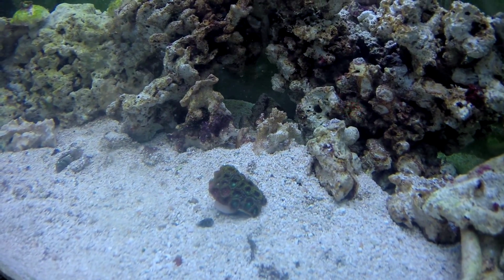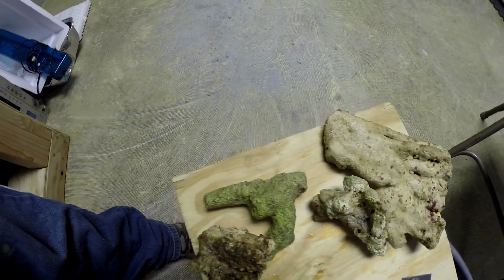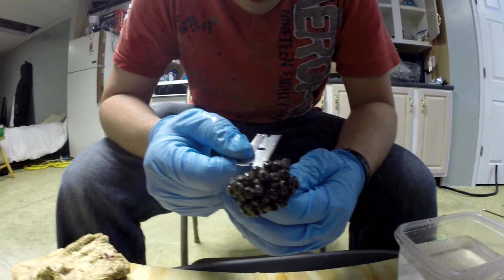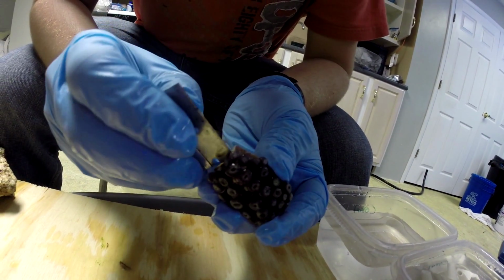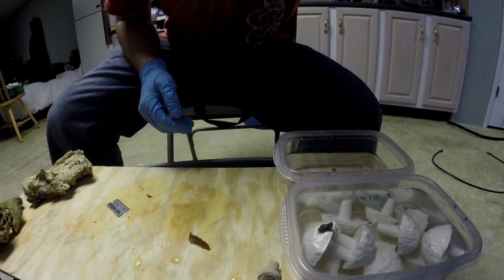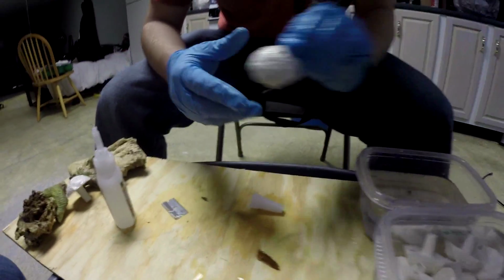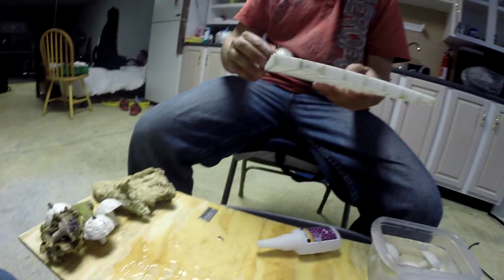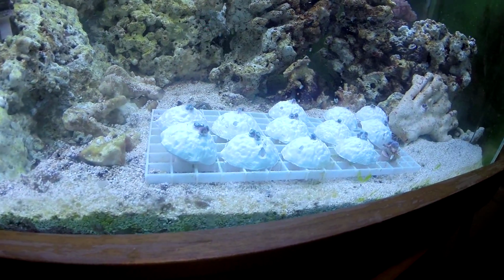How to Frag Zoanthids!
A quick and complete how-to video on propagating zoanthid coral.